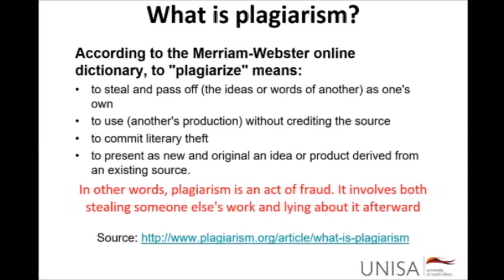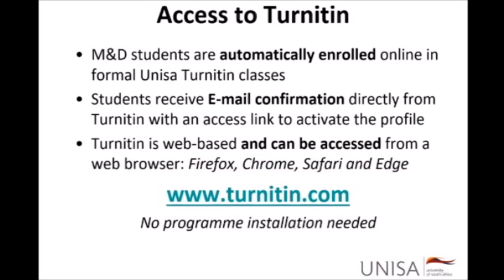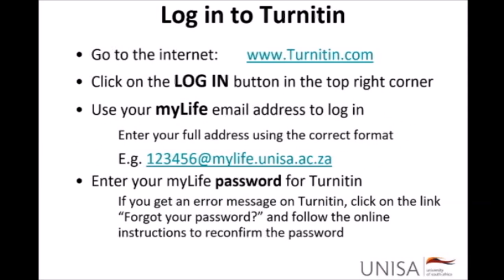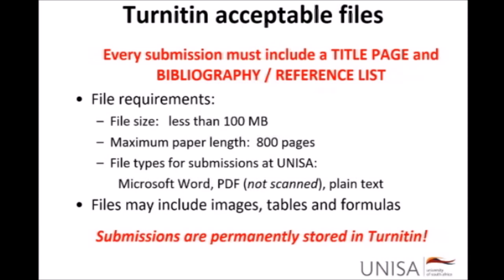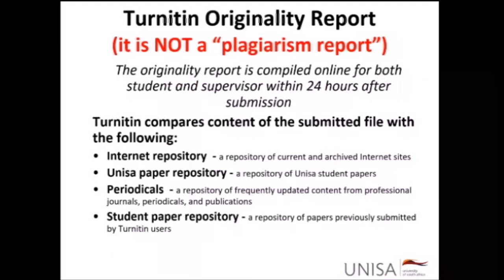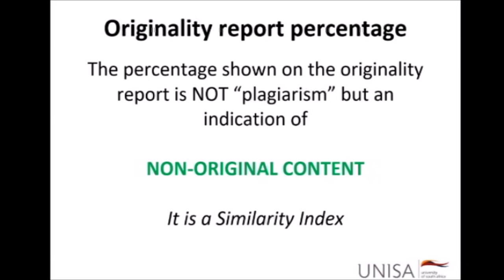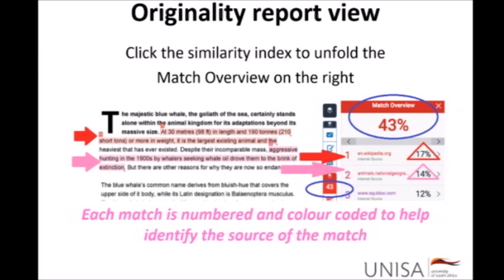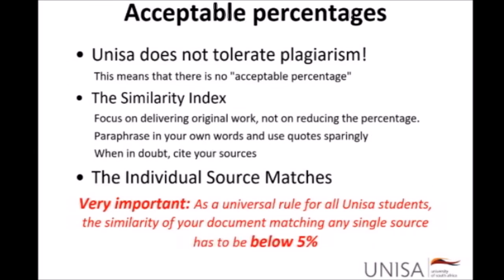M&D Training workshop - Turnitin & Plagiarism - Erica Flinspach Van der Walt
The training workshops are interdisciplinary in nature and they should be useful to the whole Unisa M&D community. Remember researchers from all fields answer the same questions entailing to their research, namely, why is it important, how and when it is going to be done, and what resources are needed.

These workshops aim to give you a broader understanding of the research process. At the end of the workshops you should be able to talk with greater confidence about research methodologies and the role of theory in research.